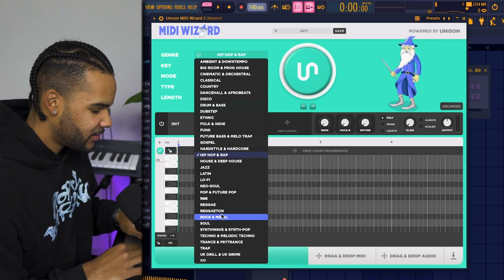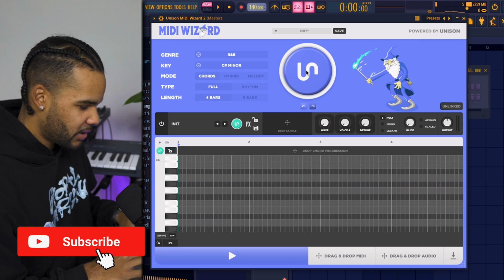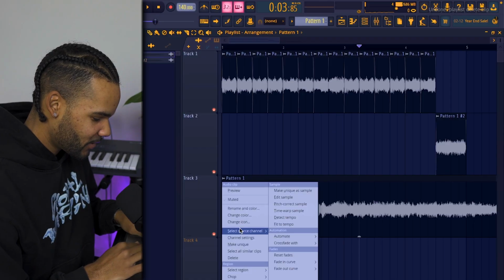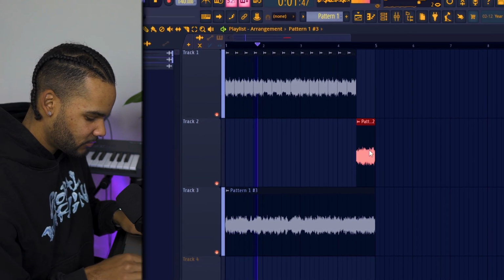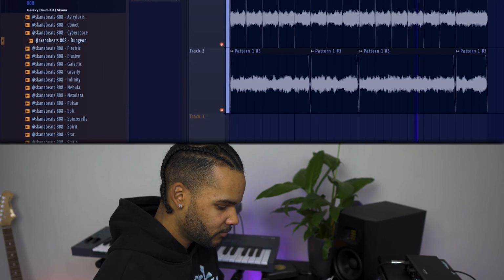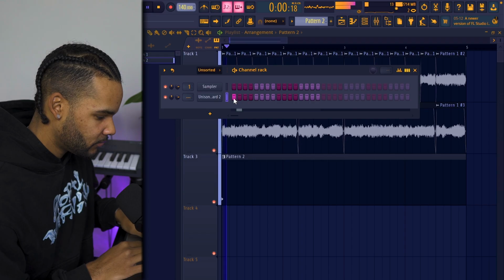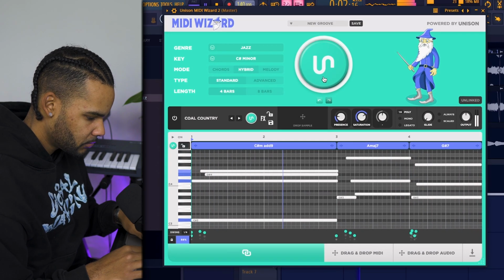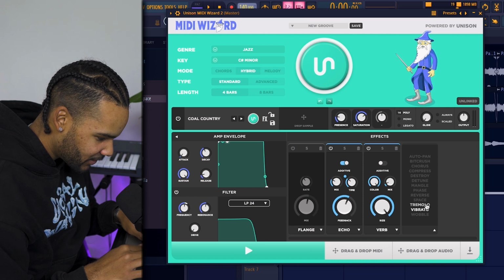How To Make NEW JAZZ Beats FL Studio (INSANE AMBIENT VIBES)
In this video we're going to make ambient beats from scratch inside fl studio 21.

Tags (ignore)
how to easily make my songs loud fl studio
how to make songs loud fl studio
how to make my songs loud fl studio
how to make my beats louder
how to make my vocals louder
how to make song louder fl studio
fl studio how to make song louder
how to easily mix and master loud tracks
how to make track louder mix and master
how to mix and master loud
how to mix and master clear
how to mix in vocals fl studio
how to mix vocals fl studio
full song mixing fl studio
compressor tutorial
r vox compressor fl studio
waves r vox tutorial
rvox compressor tutorial
metatune review
metatune slate digital review
metatune vs autotune
is metatune good
mixing vocals with metatune
how to mix vocals with metatune
metatune tutorial
how to mix with soundgoodizer
soundgoodizer on vocals